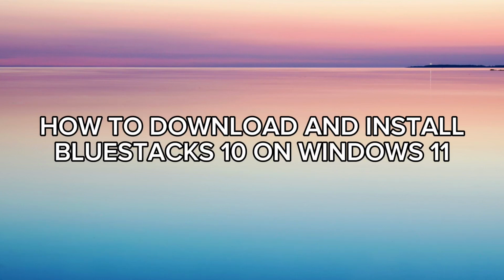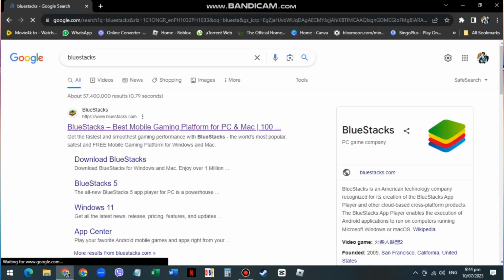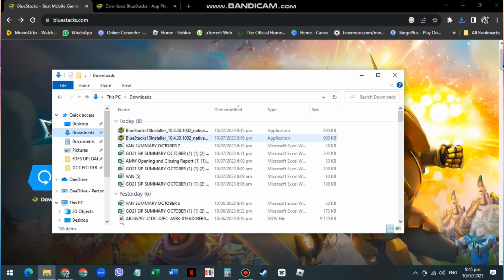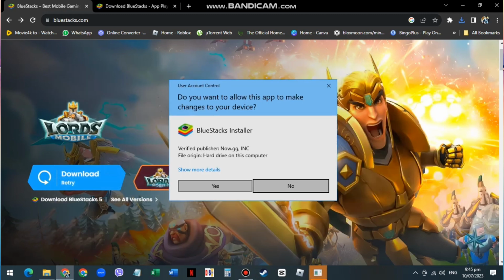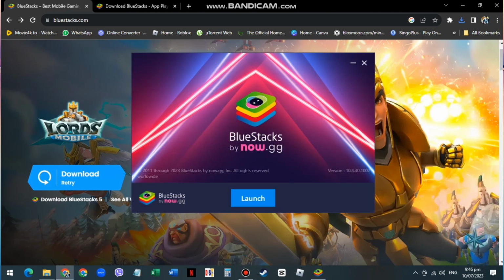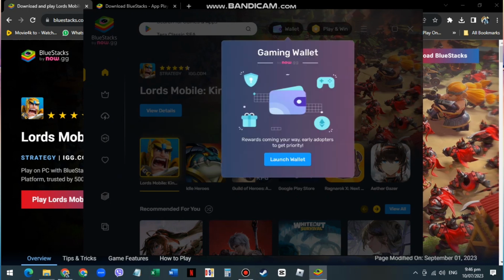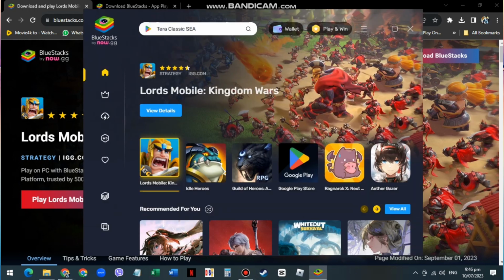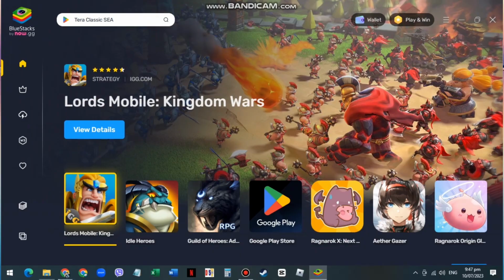How to Download and Install Bluestacks 10 on Windows 11 (easy)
How to Download and Install Bluestacks 10 on Windows 11